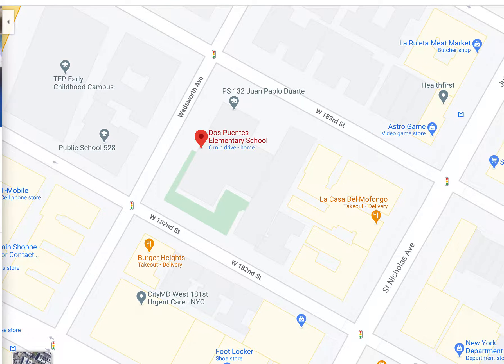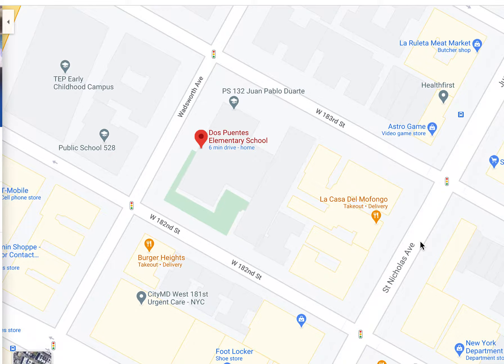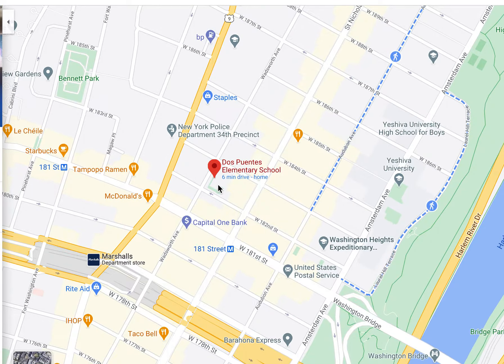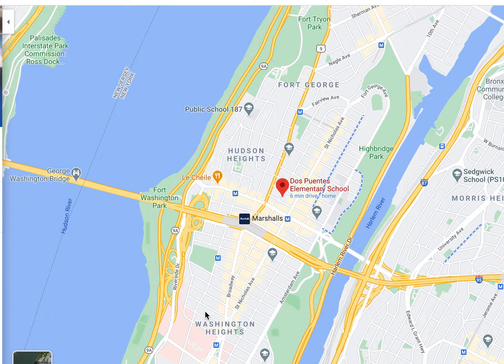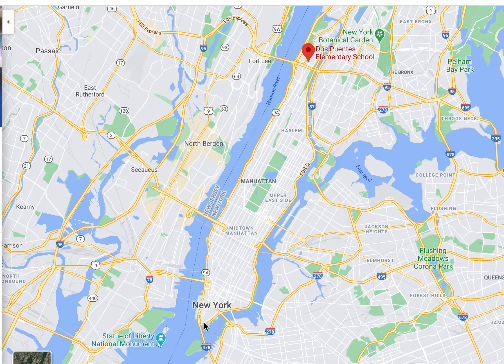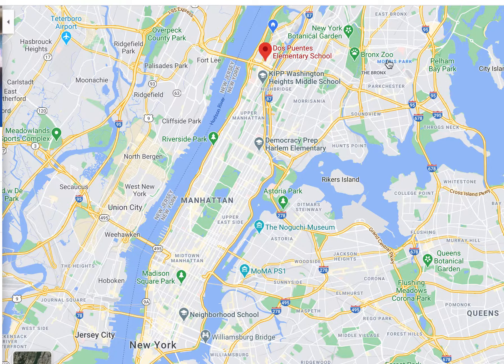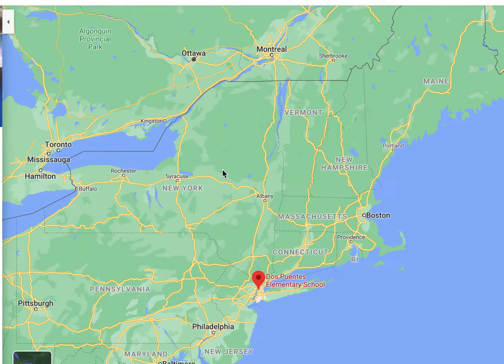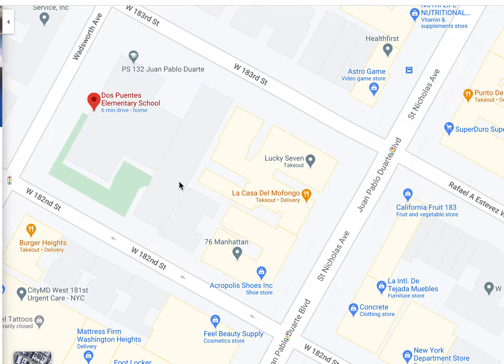Social Studies physical maps